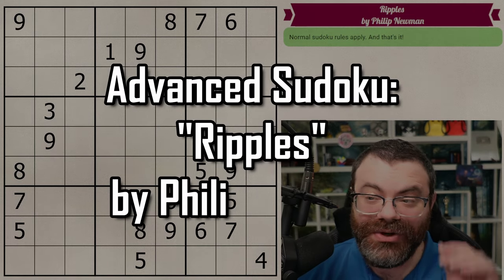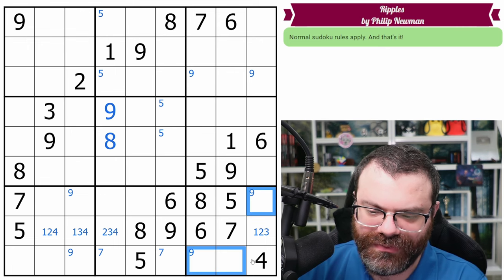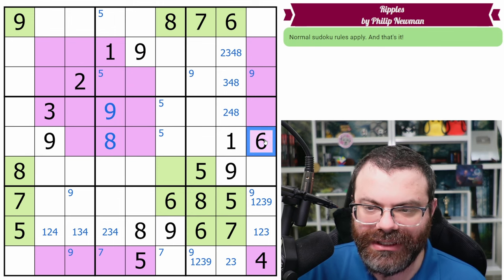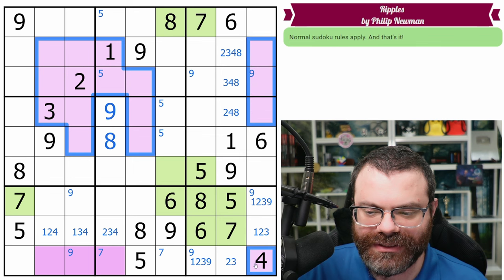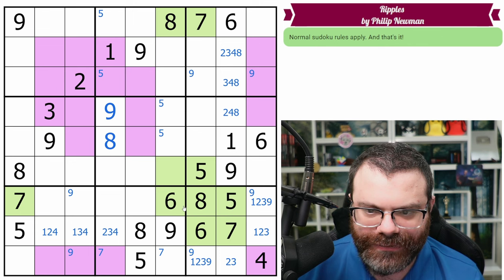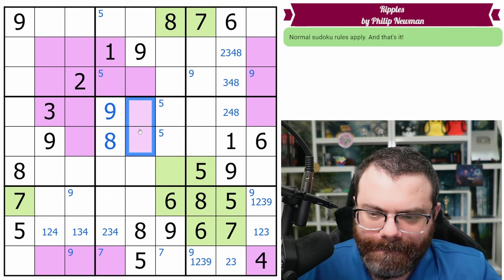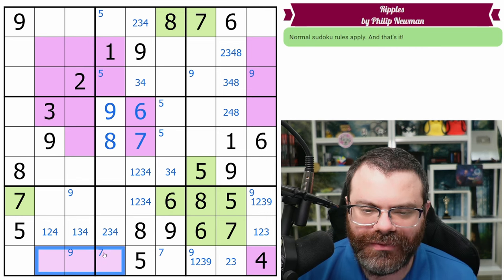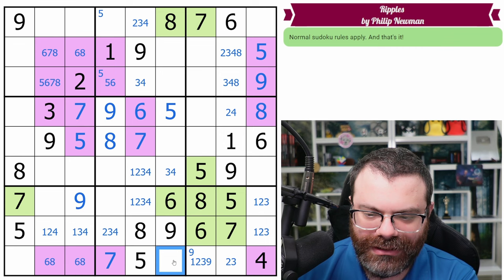Advanced Sudokus: "Ripples" by Philip Newman | Sudokult Gospel 4.1